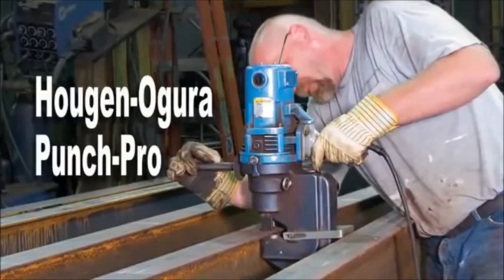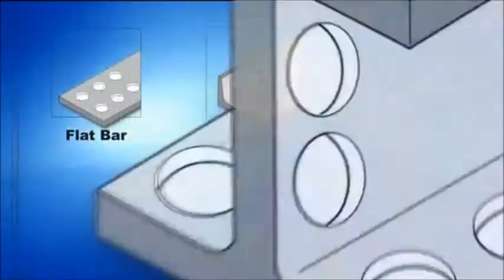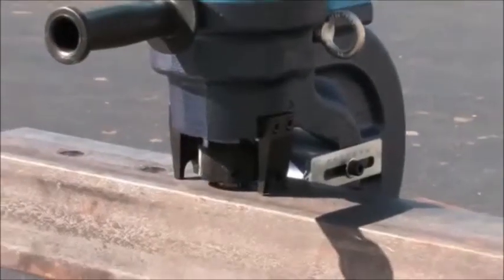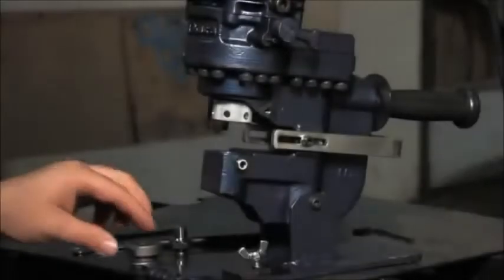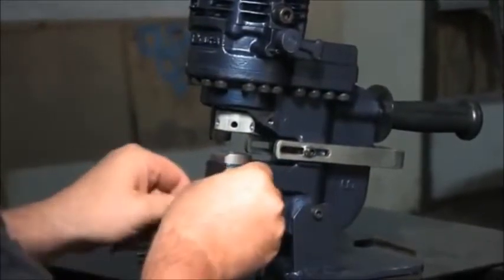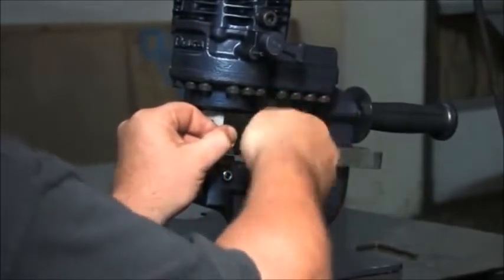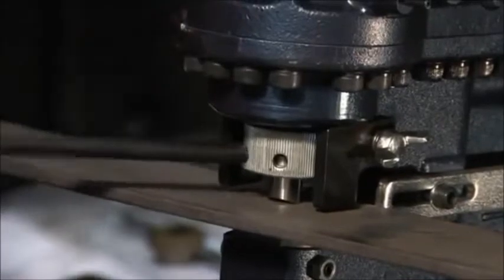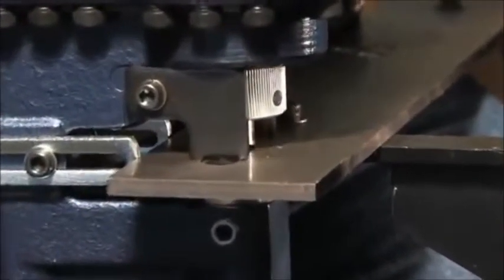Hougen-Ogura Electro-Hydraulic Hole Punchers - 6 Models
All six Hydraulic Punches are 100% self contained and operate off 120V power. Their exclusive single body construction incorporates a high efficiency hydraulic pump in the punching head.